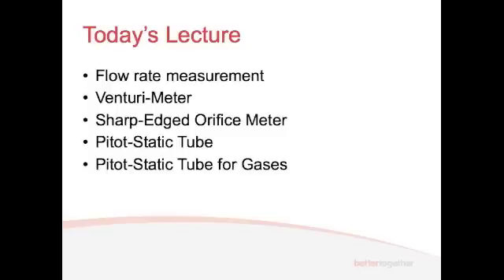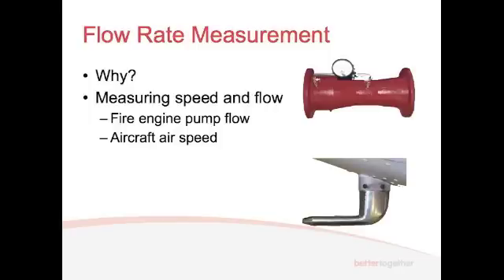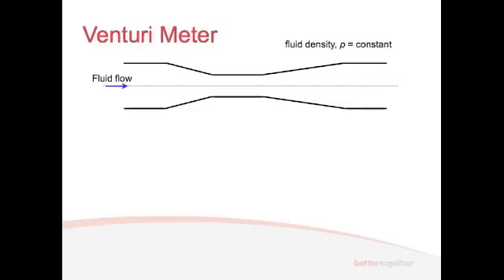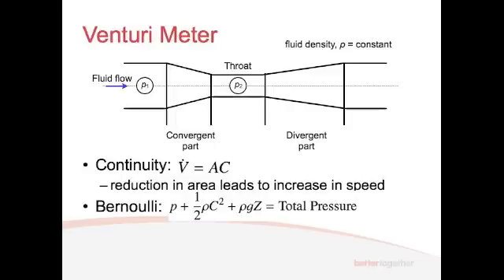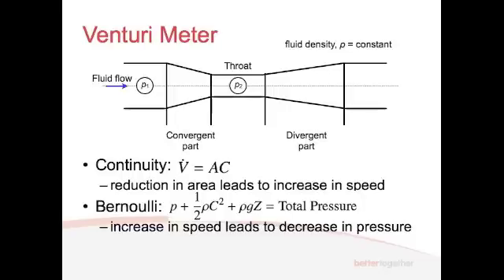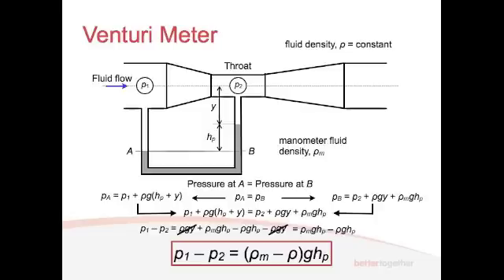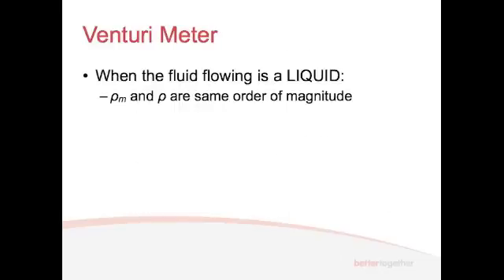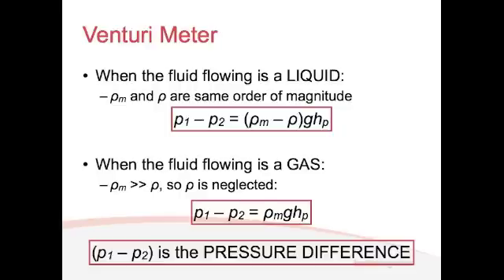Fluids - Lecture 3.1 - Flow Rate Measurement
Part 1 of the third fluids lecture as part of the module Thermodynamics and Fluids (UFMEQU-20-1), given on 08/11/10.

This lecture covers:
Introduction
Flow rate measurement - Why?
Venturi Meters (pressure difference)

See part 2 for: Venturi Meters (flow rate measurement)
See part 3 for: Sharp-Edged Orifice Meters
See part 4 for: Pitot-Static Tubes and Summary